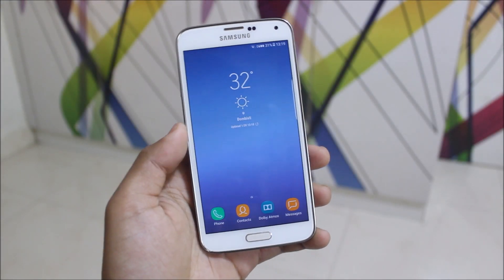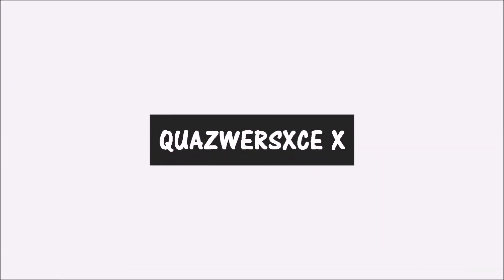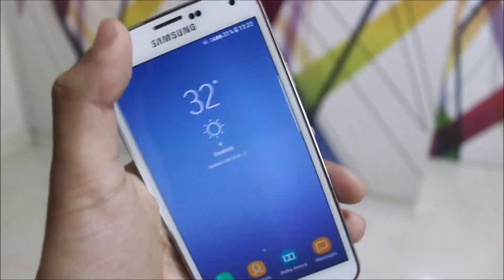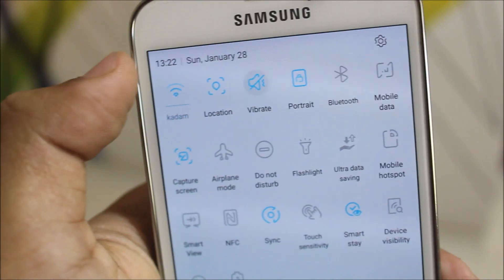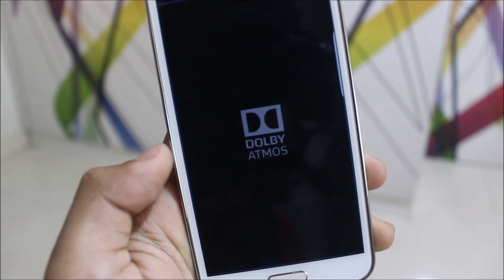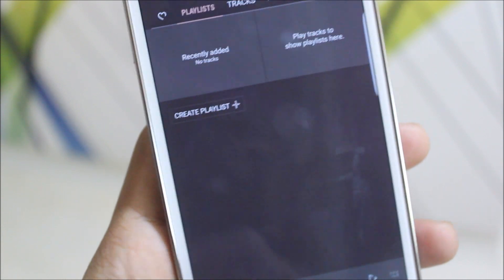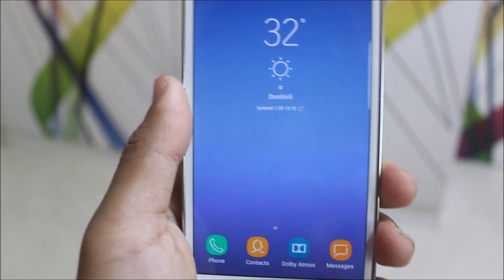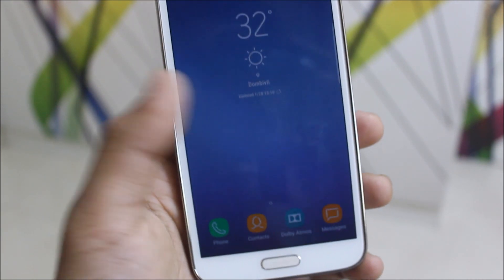Krypton OS V9 For Galaxy S5 [Redesigned Dream UX]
In this video, we're going to take a look at the Krypton OS V9 update over the V5 for our Galaxy S5.

Krypton OS only supports S5 Exynos G900H variant.

Credits - SK

Features -
Redesigned Quick Settings UI
Redesigned Status Bar Icons
Native Blur
GrxTouchwiz V4
Dolby Atmos
Capture Screen Toggle
New Redesigned Samsung Music

2. Now just install the V9 update patch. (Link below)
3. Enjoy smooth V9! :)